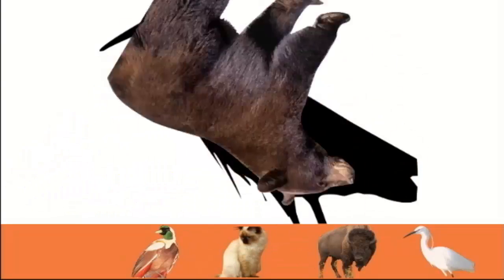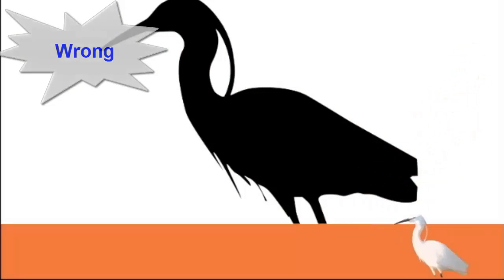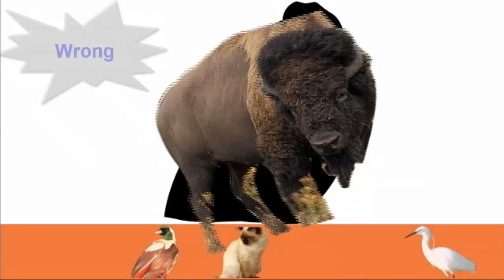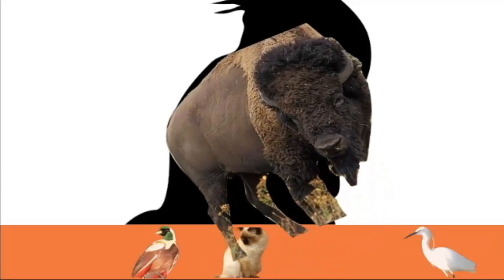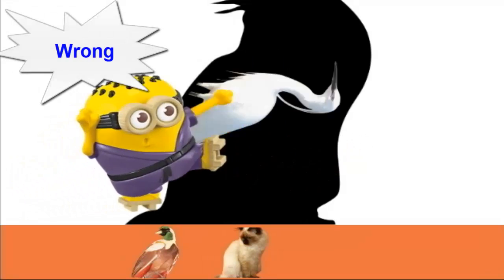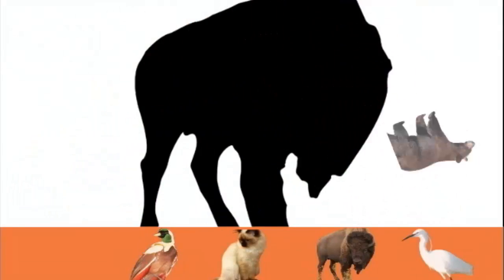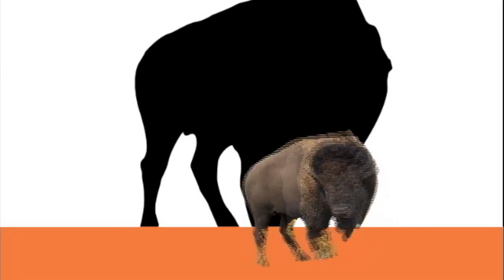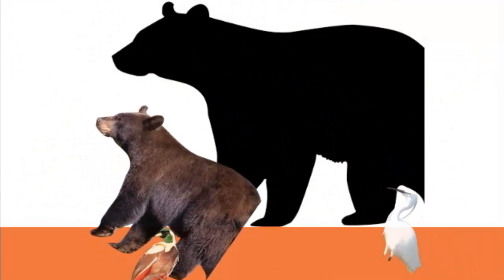Puzzle for Kids, Wrong Animal for Kids, Egret, Birf, Kitten , Bison, Bear DON'T SQUASH THAT BUG!